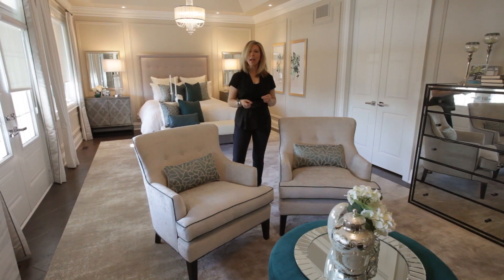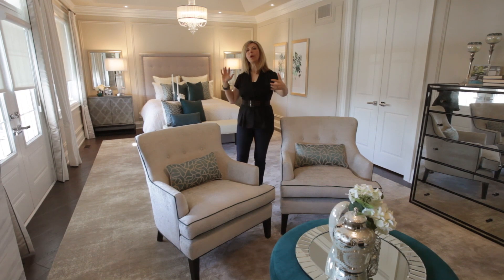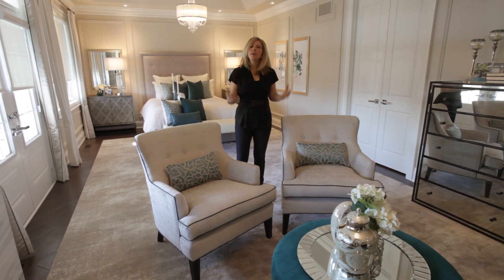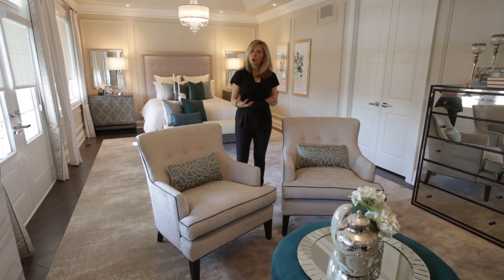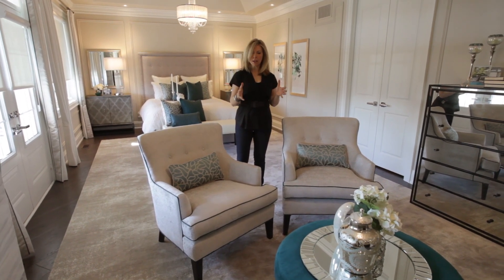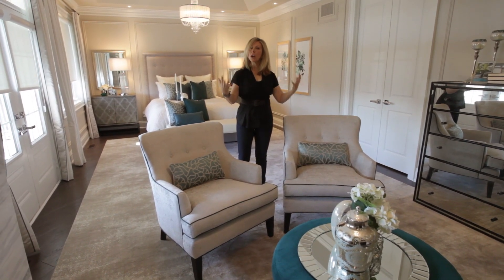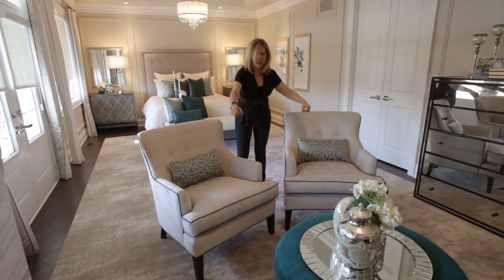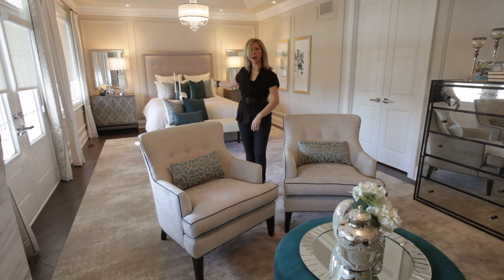How to Unify Spaces in a Room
Jane explains how a large master bedroom with lots of space can be broken down into smaller areas and connected together.

Follow Jane Lockhart on social media...
Facebook: Jane Lockhart Interior Design
Pinterest: Jane Lockhart Interior Design
Houzz: Jane Lockhart Interior Design